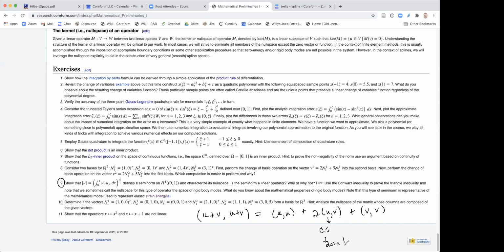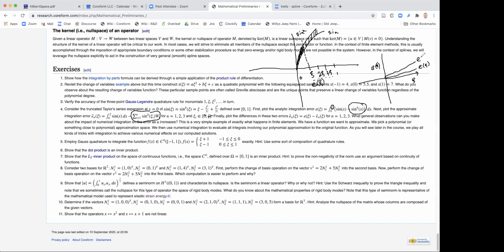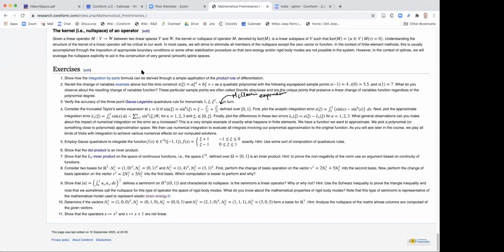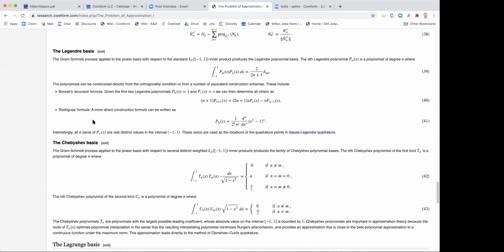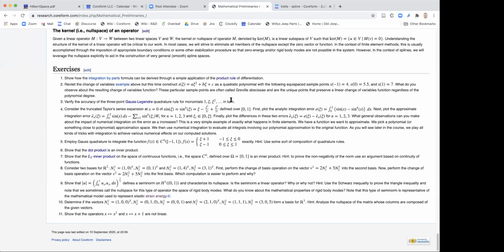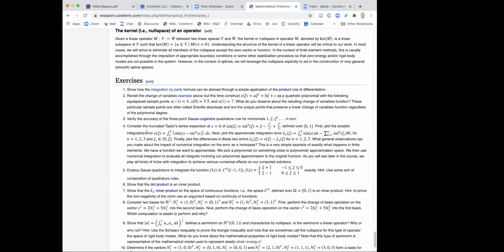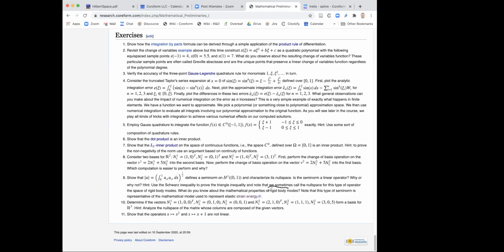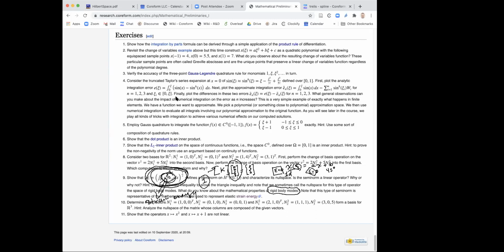Spline-based and Isogeometric FEA: Topic 2.A